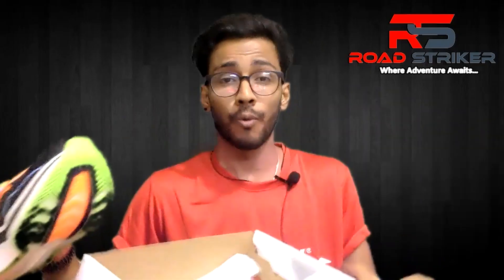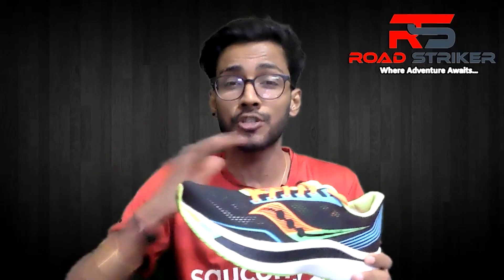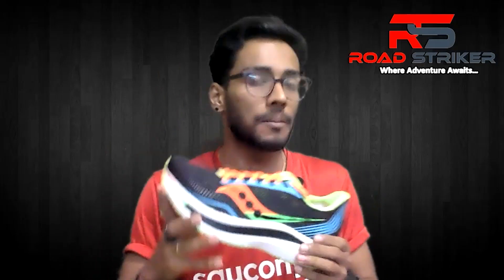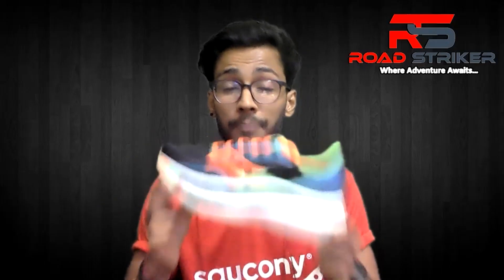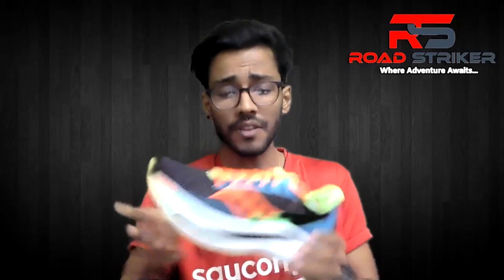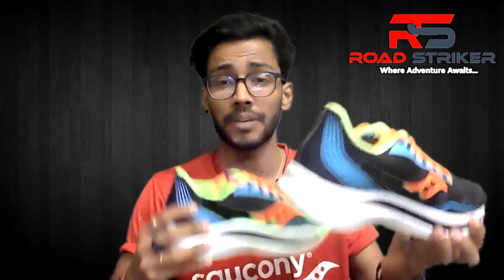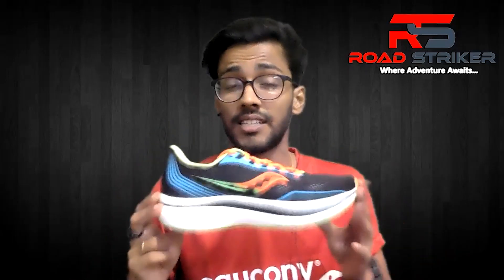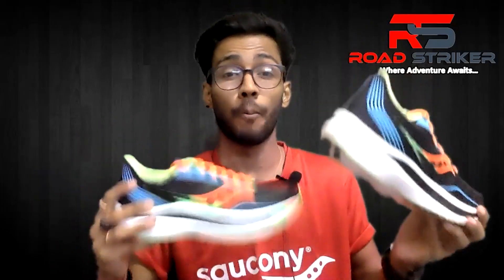UNBOXING SAUCONY ENDORPHIN PRO SHOE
HELLO GUYSSSSS...
WASSSUPPPPPP. !!

WELCOME TO ROAD STRIKER .

TODAY IS A VERY PROUD DAY FOR ME TO GET ASSOCIATED WITH SAUCONY INDIA - AN ELITE PROFESSIONAL NORTH AMERICAN-BRAND WHICH WAS ESTABLISHED WAY BACK IN 1898.

I AM BACK WITH YET ANOTHER AMAZING UNBOXING VIDEO OF SAUCONY - ENDORPHIN PRO SHOE - TOP NOTCH MEANT FOR ELITE RUNNERS FOR SMASSSSSSHING YOUR PERSONAL BEST RECORD...

The Endorphin Pro was engineered with elite athletes and built to give runners a fair advantage at the starting line. Featuring propulsive SPEEDROLL Technology, our signature S-curve carbon fiber plate combines with ultralight PWRRUN PB cushioning for powerful race-day performance. And weighing in at just 208 gm, it's undeniable. These shoes weren’t made for chasing personal bests. They were made for smashing them.

FEATURES :

SPEEDROLL Technology propels you forward with the feeling of continuous momentum, so you can run faster, not harder.
Signature S-curve carbon fiber plate makes for powerful transitions and provides maximum SPEEDROLL effect.
PWRRUN PB, a PEBA-based super foam, is our lightest, most springy performance cushioning ever.
FORM FIT hugs the foot in 3D comfort and delivers our most personalized fit yet.
A single-layer engineered mesh upper keeps the shoe light and breathable.
XT-900 outsole with reinforced high-abrasion zones provides optimal traction and durability.

Specs :
Shoe Category: Speed
Offset: 8mm (33.5/25.54)
Weight: Men 7.5oz (213g)
Sizes: Men 7-13,14,15

PRICE : Rs.17990

You can follow me on STRAVA to get all UPDATES about my RUNNING Journey...